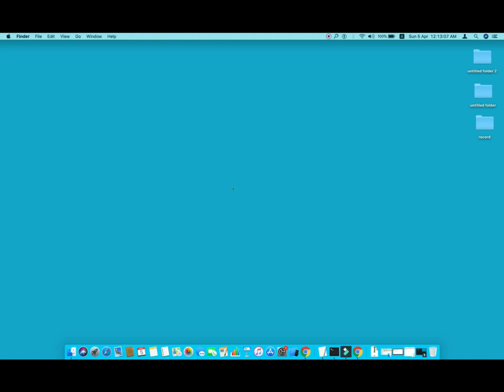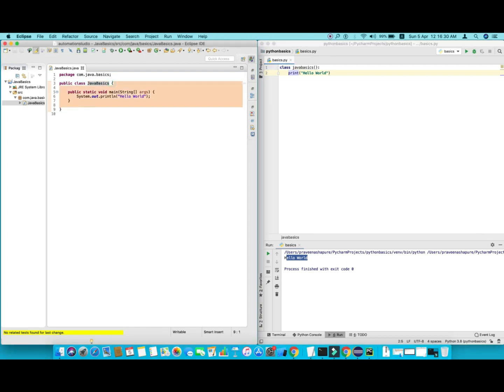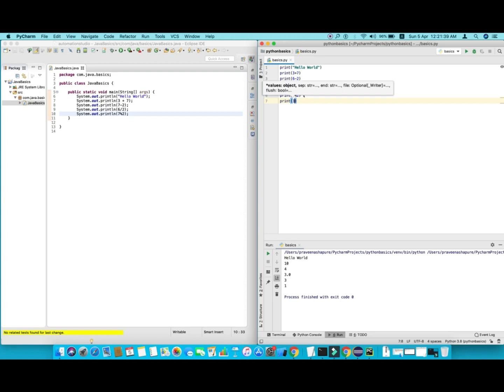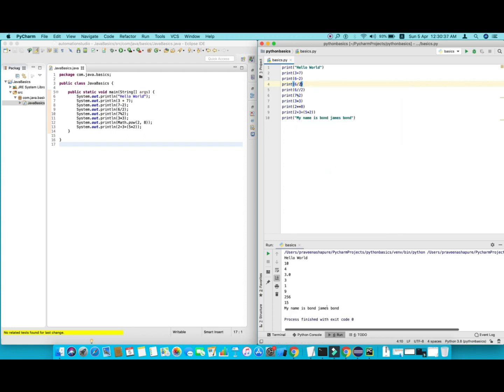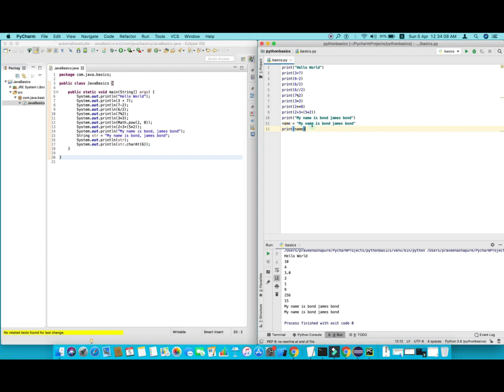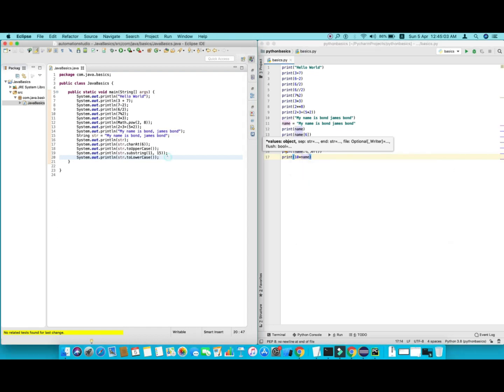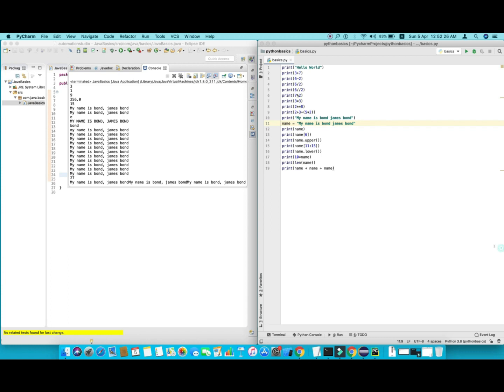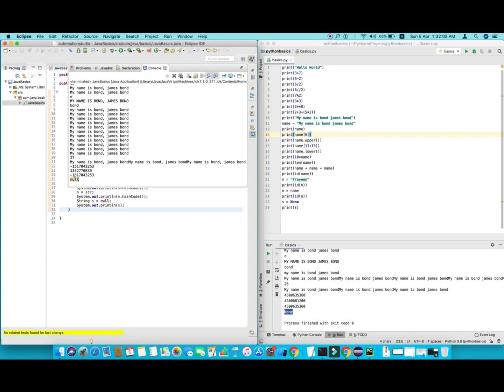Session 03: Basic Operations Using Python And Java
Hello Guys, I hope you guys are safe and at home due to COVID-19.
In this video, we will learn basics operations like printing string, numbers, adding, subtraction, division etc. By using Java and Python language. Also, we will learn how easy both of the ends.